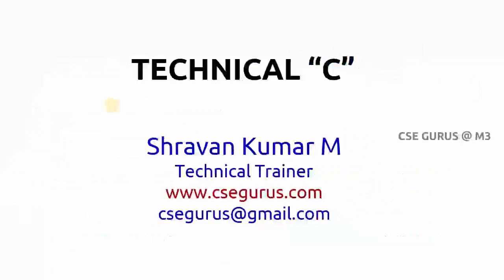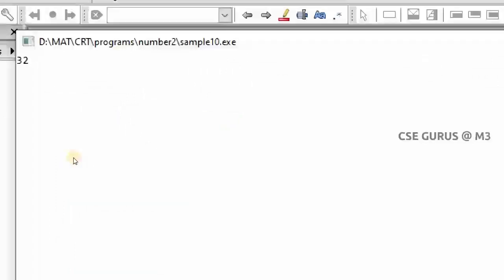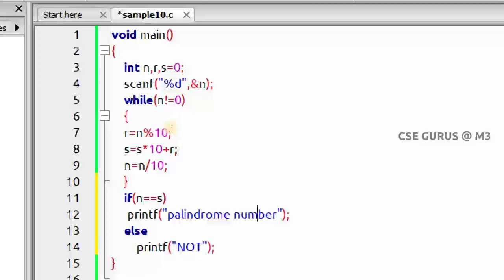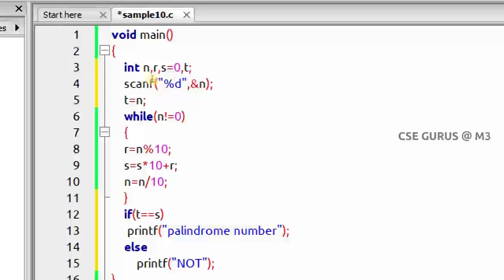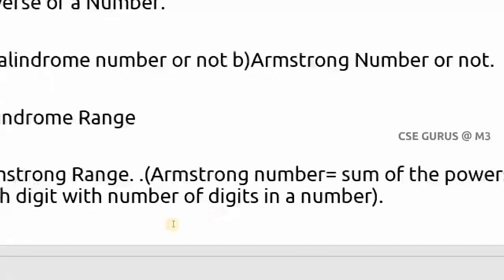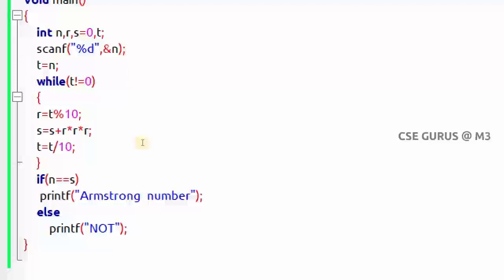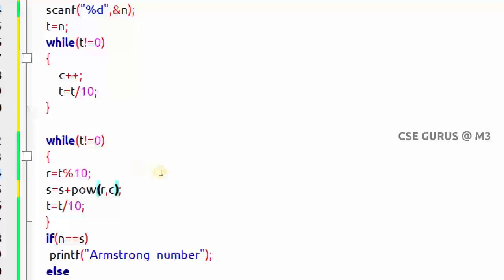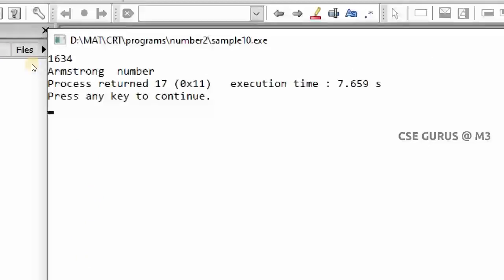Armstrong number or not (C-Program) || CSE GURUS